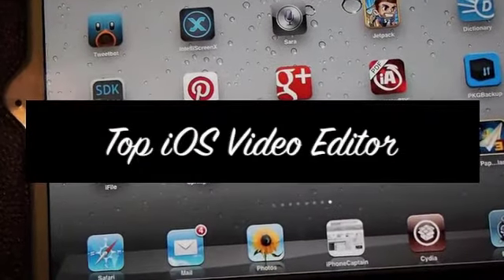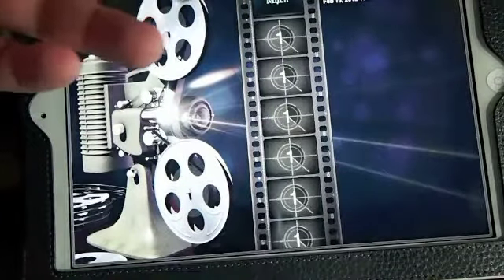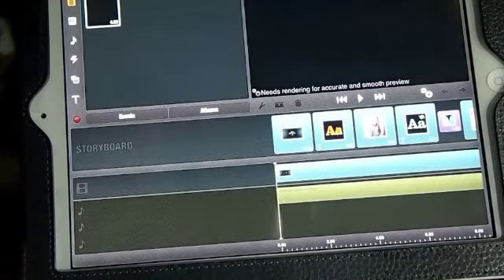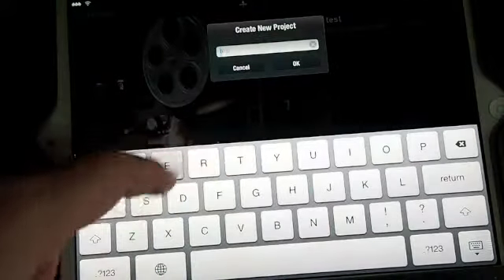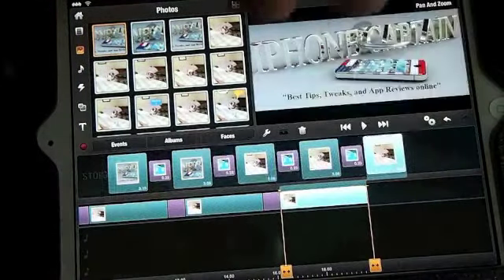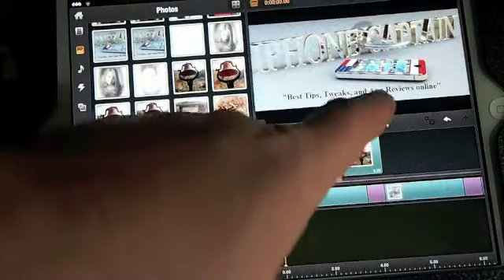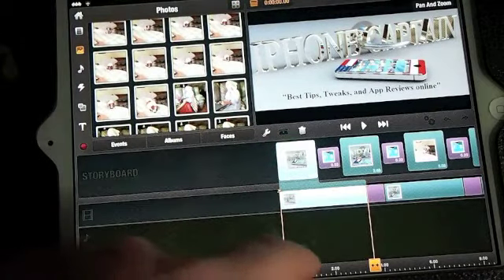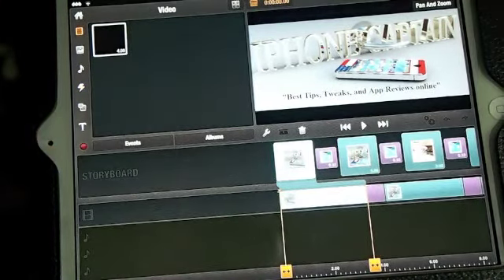Top ipad video editing app